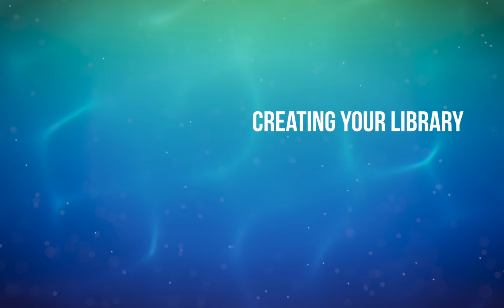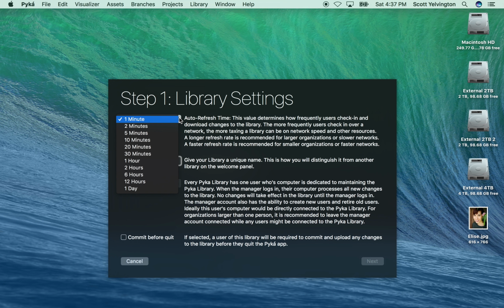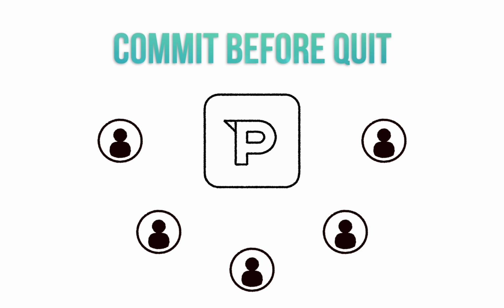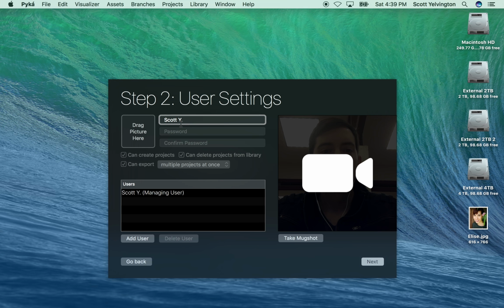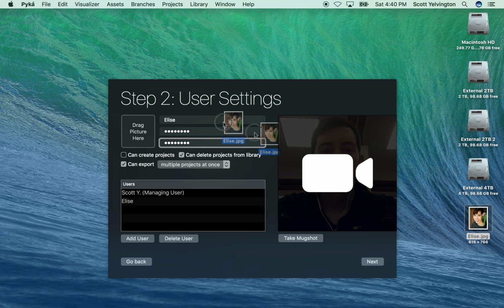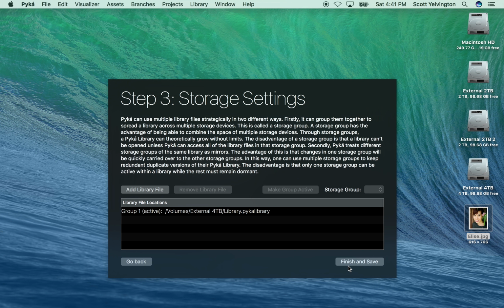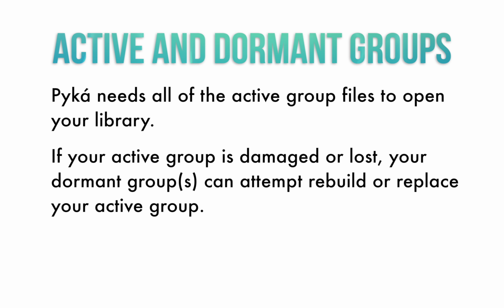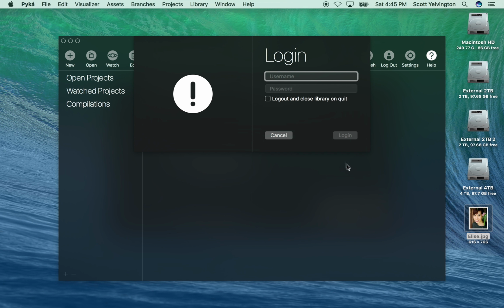Chapter 1: Creating your library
Learn how to create your library in Pyká! This chapter covers what a Pyká Library is, how it makes our lives easier, and how we make one to store our projects.

Pyká is now available on the Mac App Store!